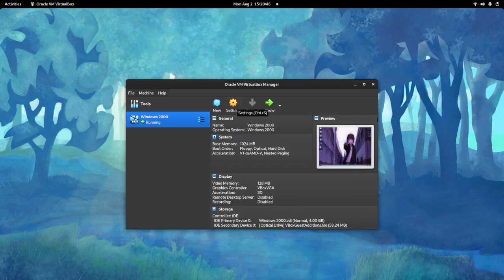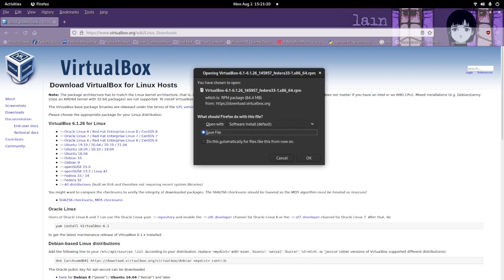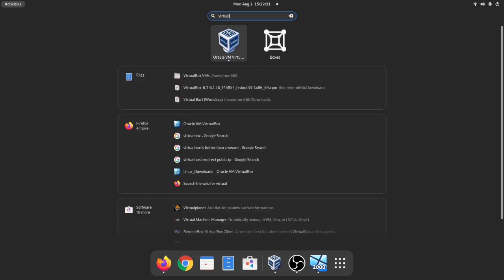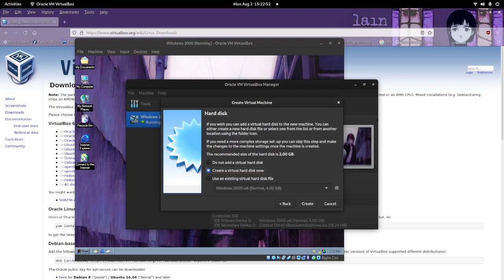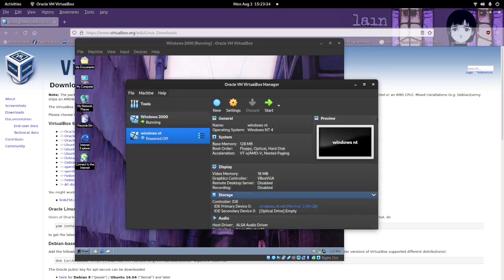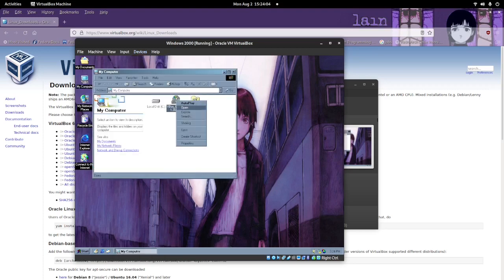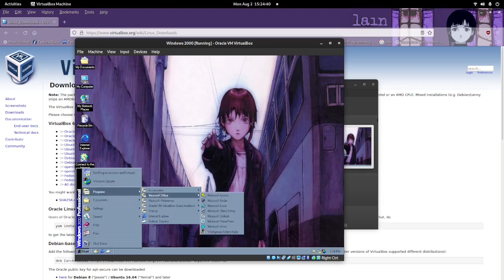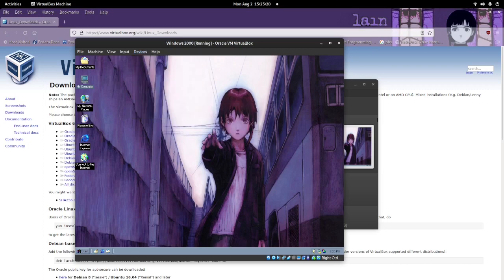How to Install Windows in Virtualbox on a Linux Host (2021)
Virtualbox.org
I would appreciate a like & sub if this video helped you